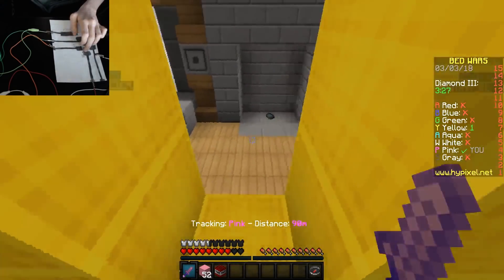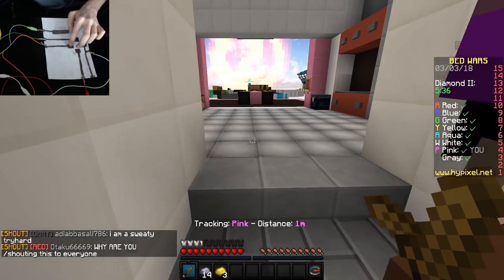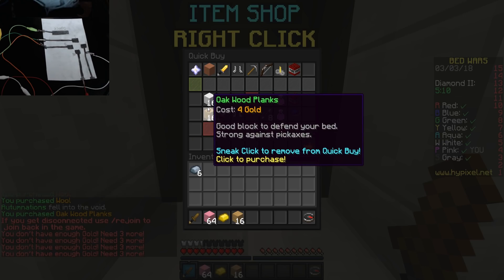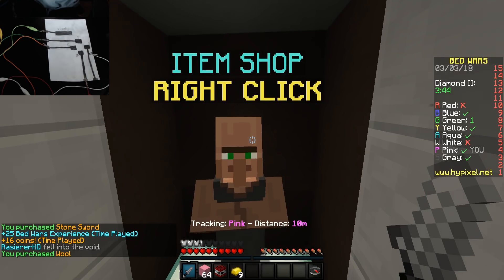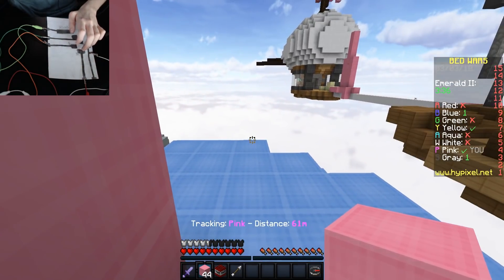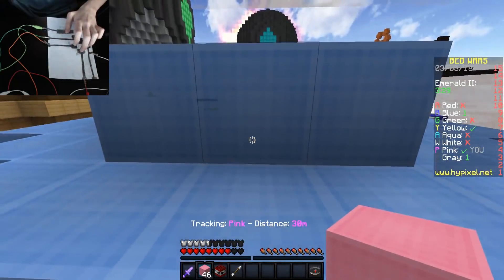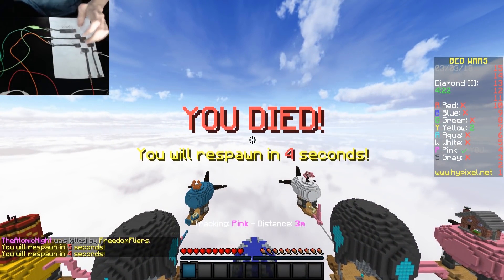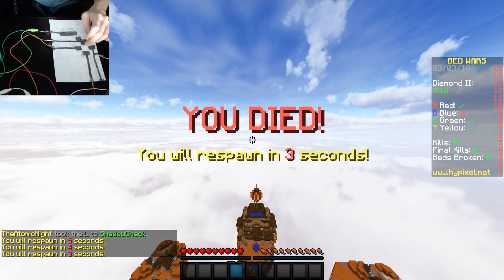Playing Bedwars with a PENCIL Keyboard! (DRAWN Keyboard)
+ Today Quig and I play Bedwars with a PENCIL Keyboard. This was way more difficult than I thought it would be. Any ideas? Let me know down below :D
Device: Makey Makey
+ SOCIAL MEDIA ­­ +

+ SERVER INFO ­­ +
SkyMetro Server IP: Play.SkyMetro.Net (Lucky City)

10000 Sub T-Pack: goo.gl/E8TYkX